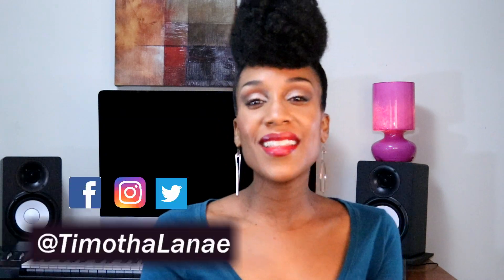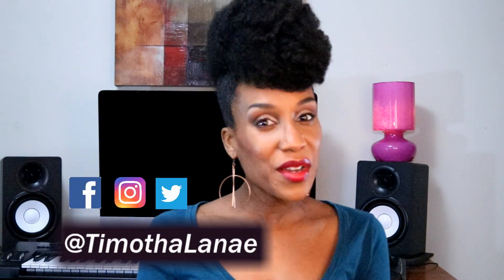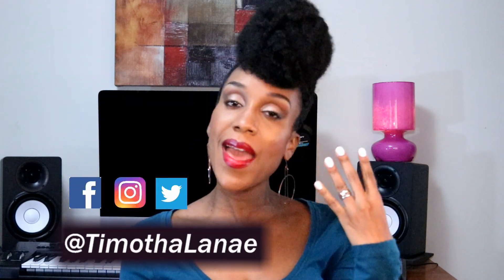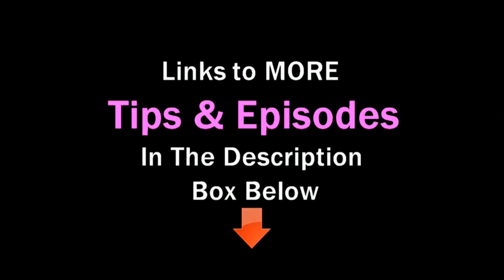How Fruit & Food Combining Can Improve Your Health During Pregnancy | Reduce Heartburn Ep. 4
Learn how food combining and eating fruit can improve your health during pregnancy and prevent heartburn!  This is Ep. 4 in my 10 part series DIET TIPS TO A HEALTHY PREGNANCY. Hope you enjoy! Blessings, Timotha xo